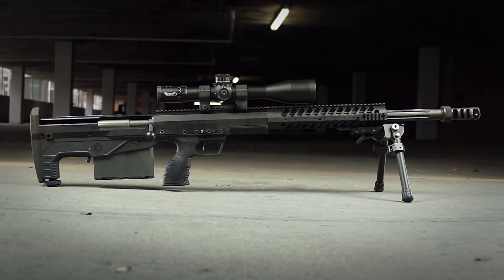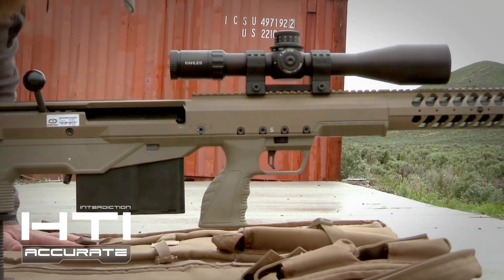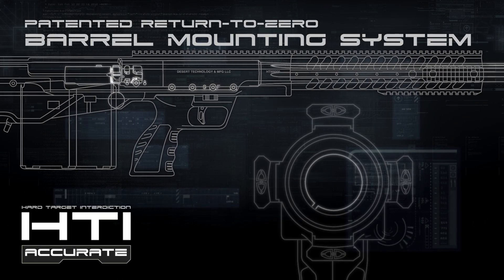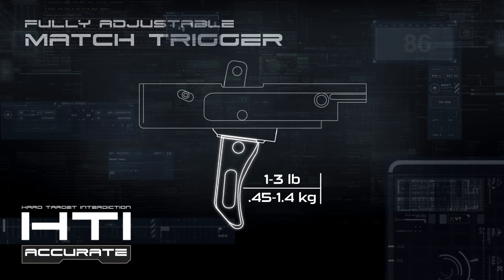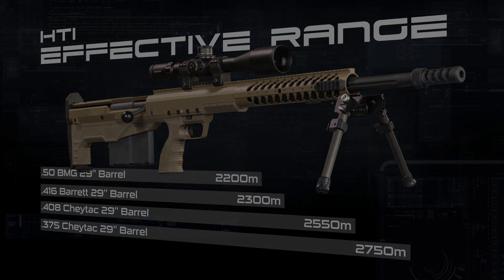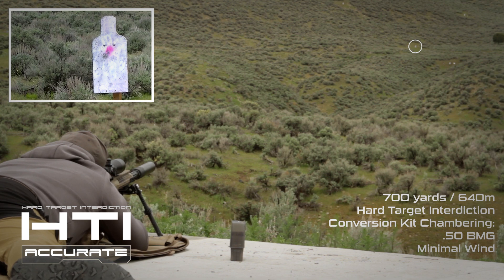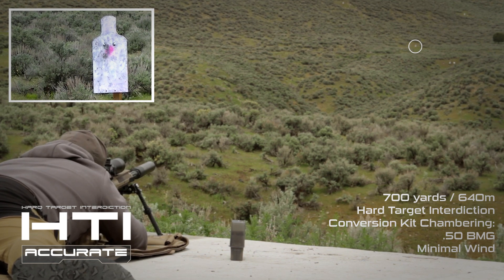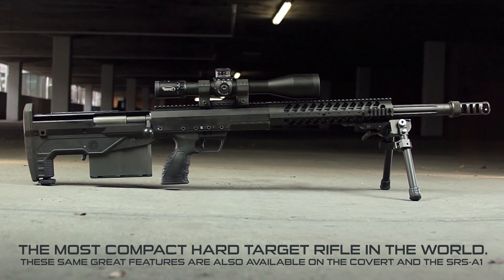HTI Rifle Accuracy - Switchable Calibers | Desert Tech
Learn about the accuracy, technology, and ability to switch calibers on our HTI Rifle.